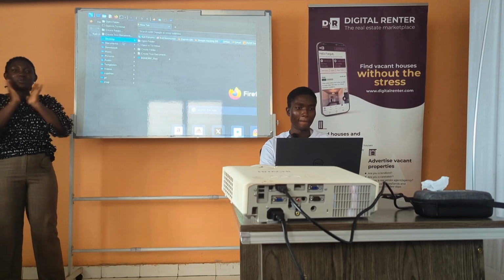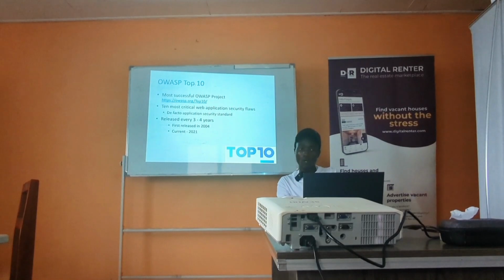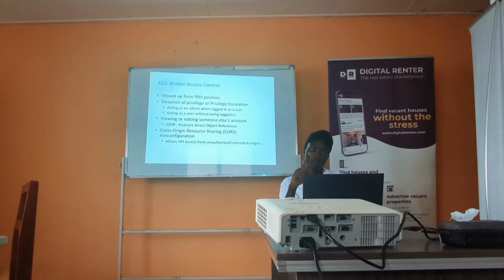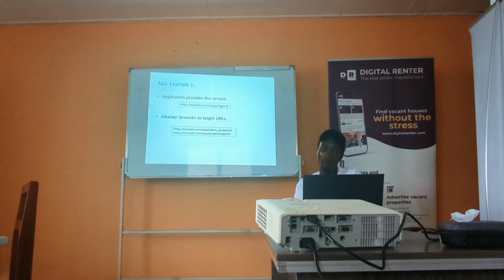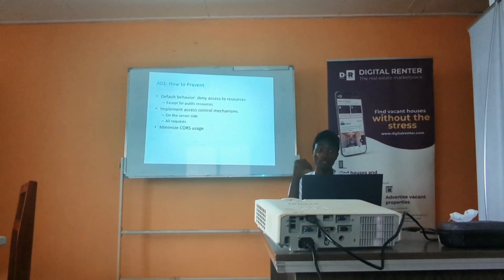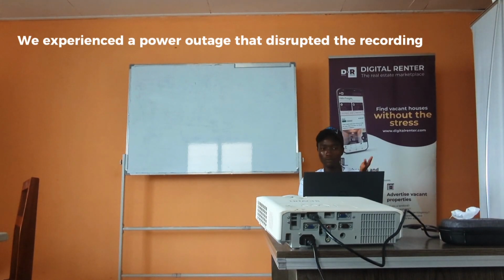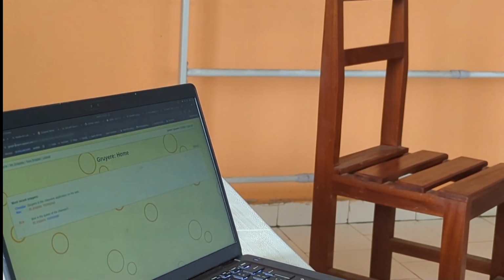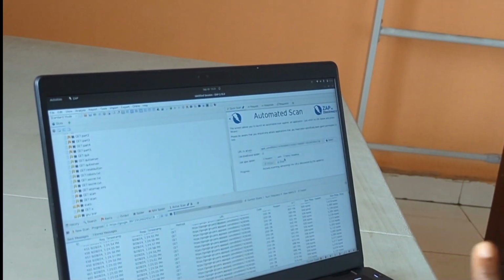Recap of the Web Application Security Testing with OWASP ZAP event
Join us as we explore the Top 10 vulnerabilities listed for Web applications by OWASP. Also learn how you can use a free opensource tool, OWASP ZAP, to test your websites against these common vulnerabilities.